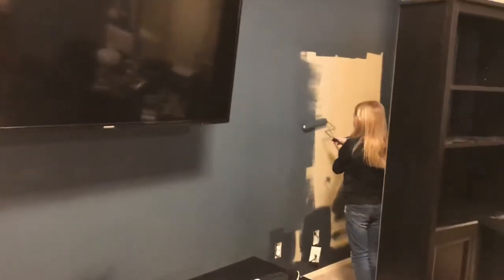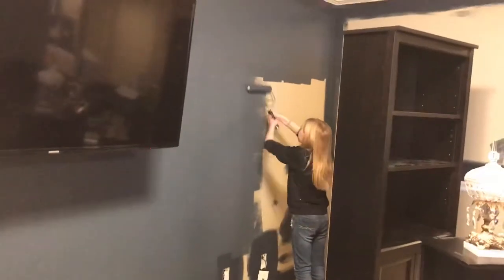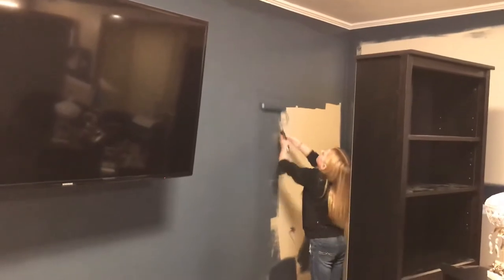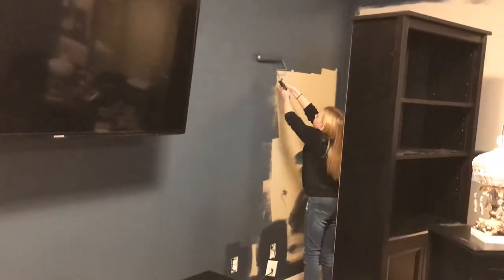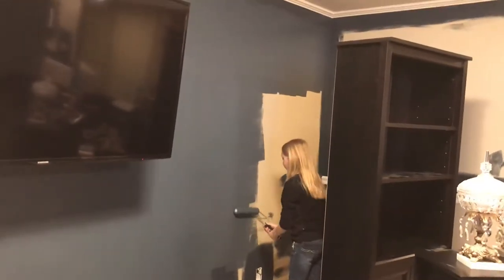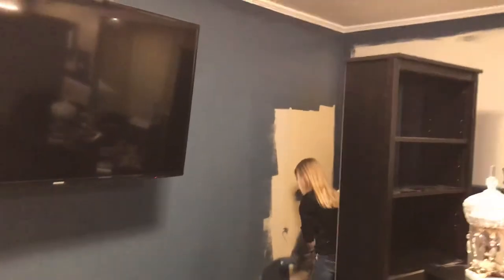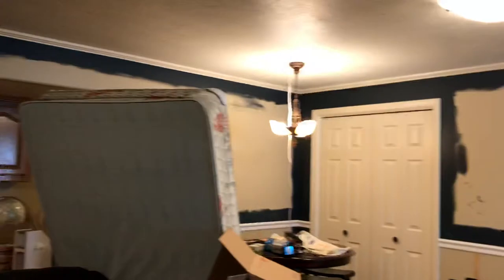Painting a room (part 2)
Finishing up painting the “first coat”